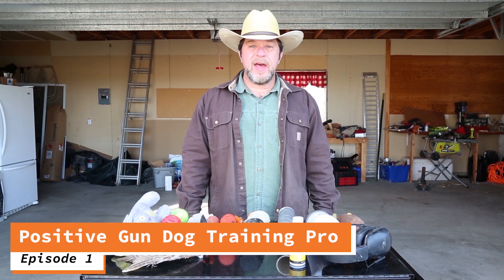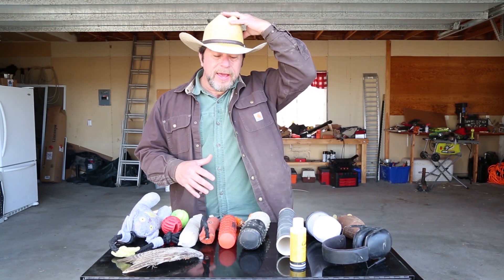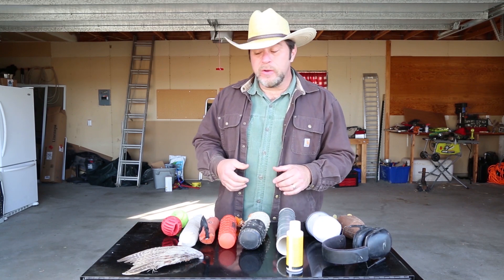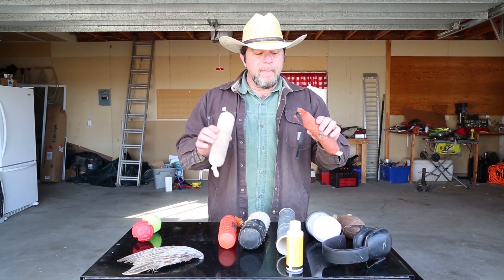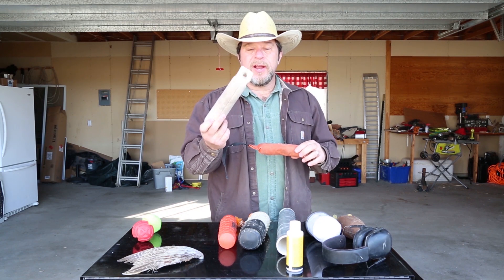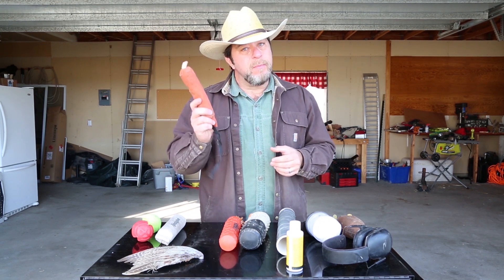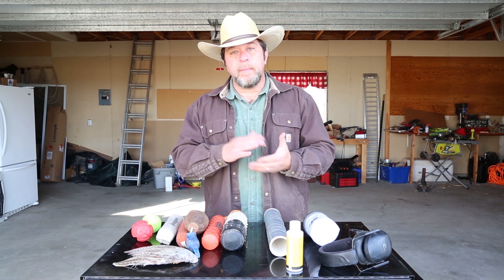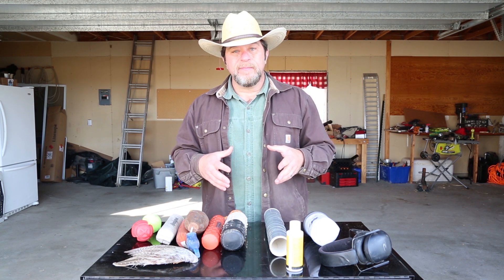Positive Gun Dog Training Pro - Episode #1 - Retrieving Tools and Building Drive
This is the public version version of the exclusive content contained in the Positive Gun Dog Training Pro online community. It covers retrieving toos and their usage. For the section covering building retrieving drive, please go